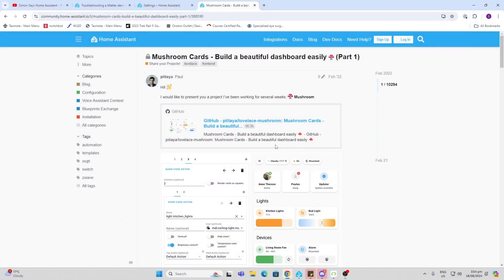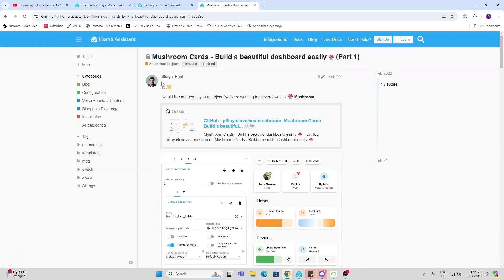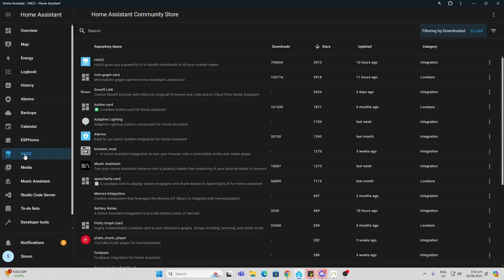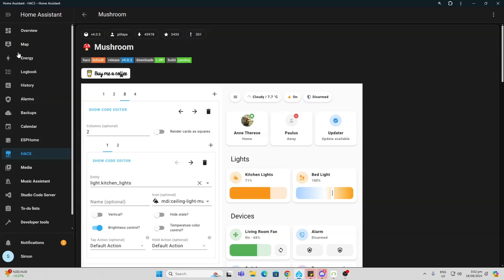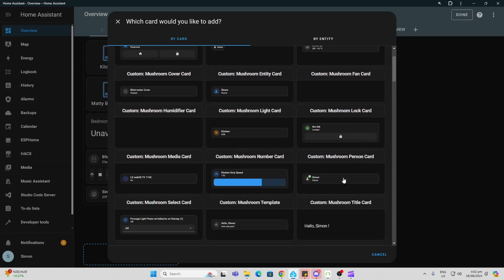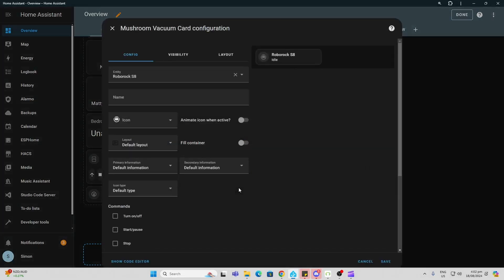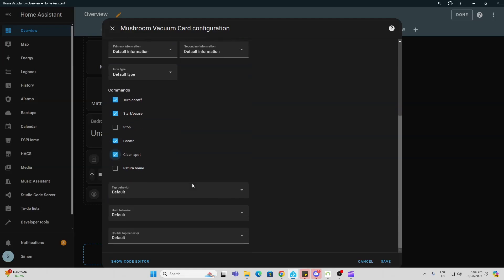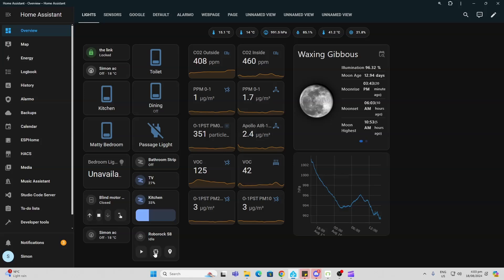Mushroom Cards for Awesome Home Assistant Dashboards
Some items in my smart home:
My gear:
Rode Wireless Go Mic